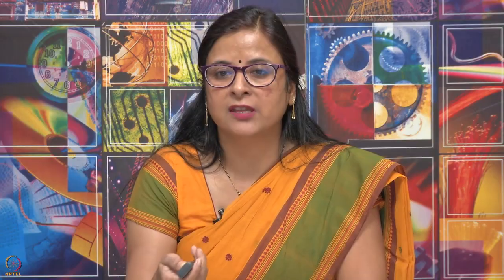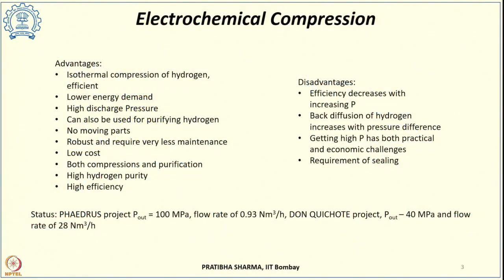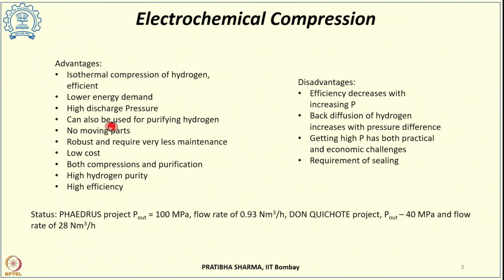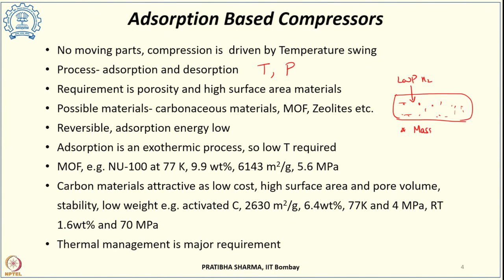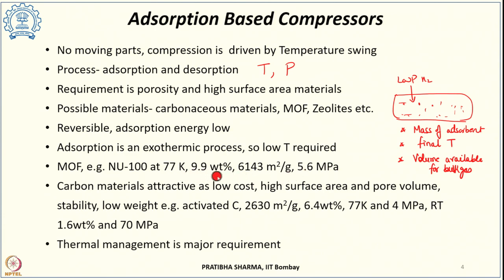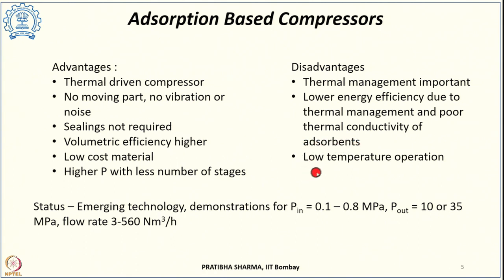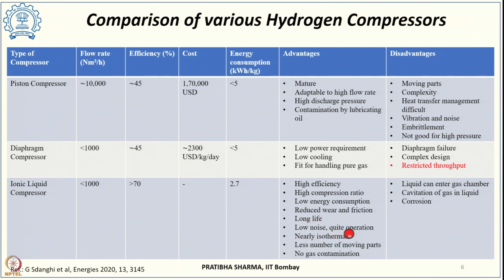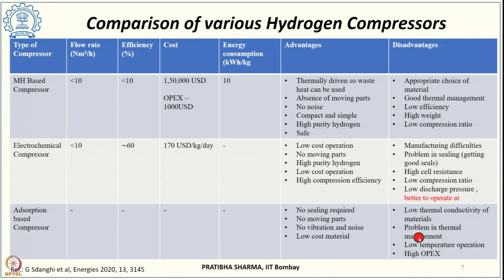Lecture 39: Electrochemical and Adsorption based Compressors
Week 7: Lecture 39: Electrochemical and Adsorption based Compressors